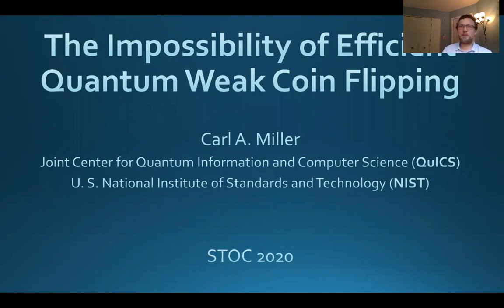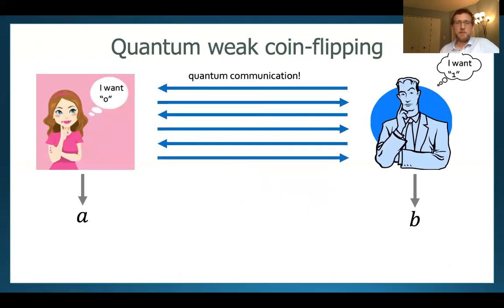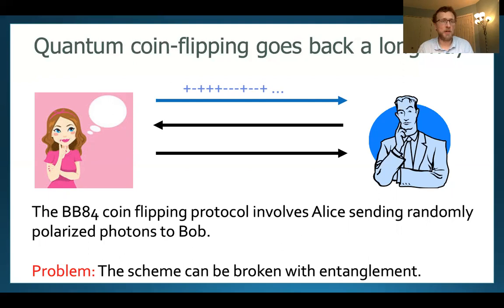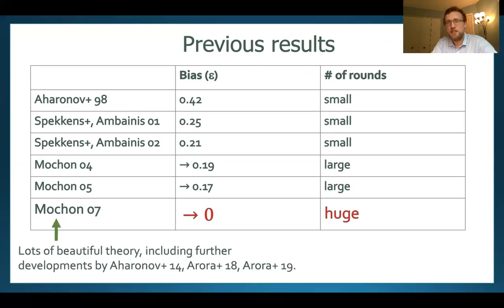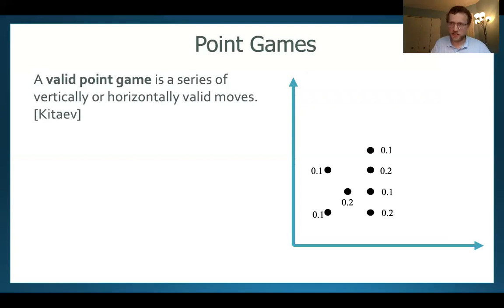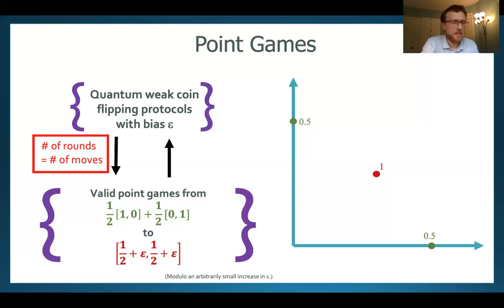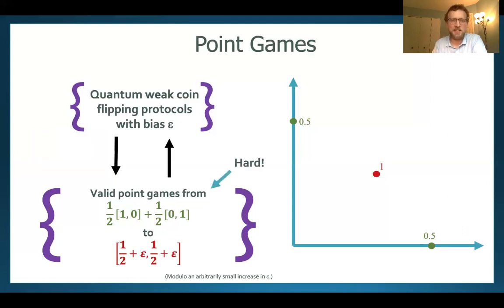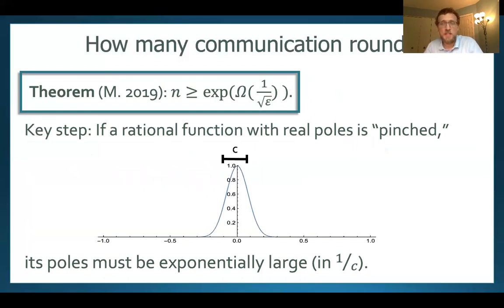Session 7B - The Impossibility of Efficient Quantum Weak Coin Flipping